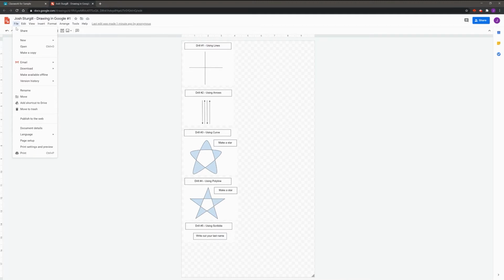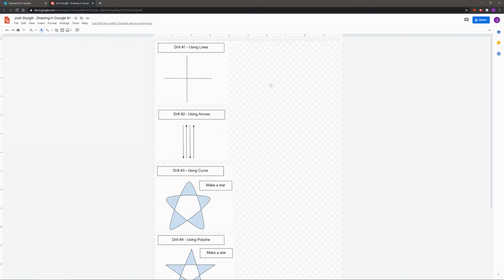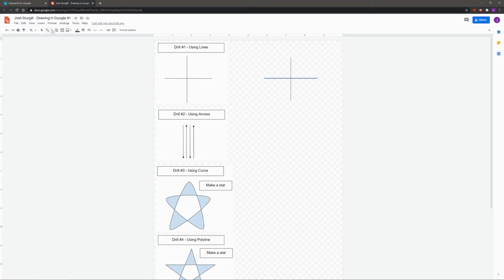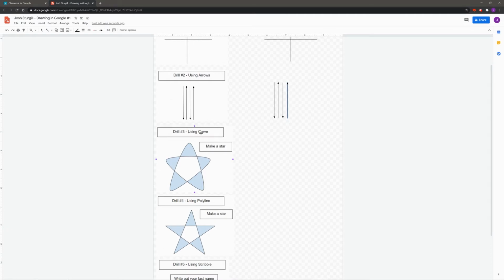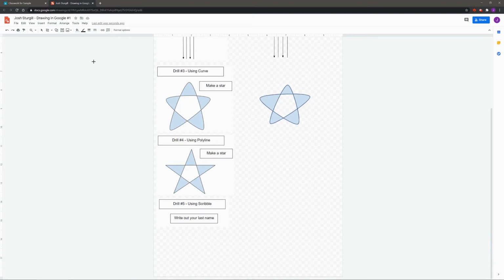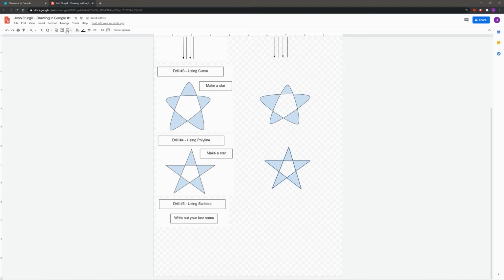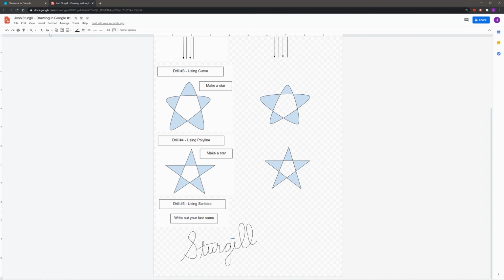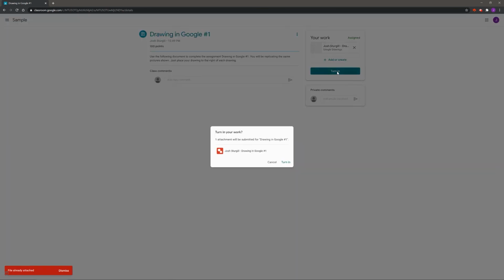Drawing Unit - Day 2 - Walkthrough - Working on a Drawing Worksheet and Turning it in